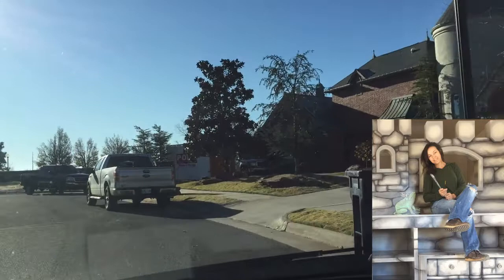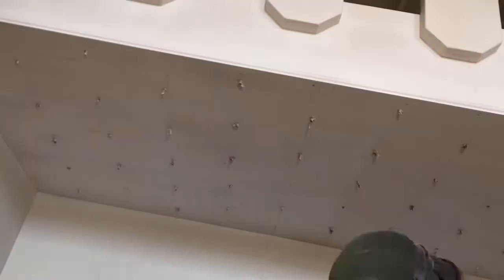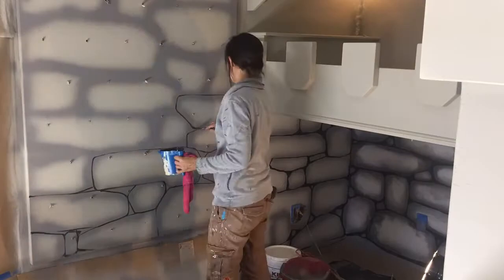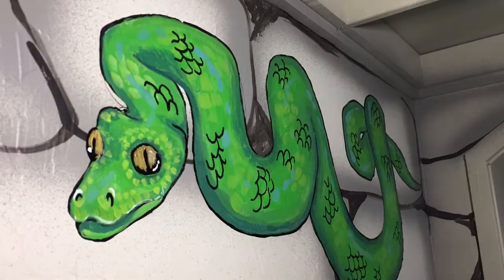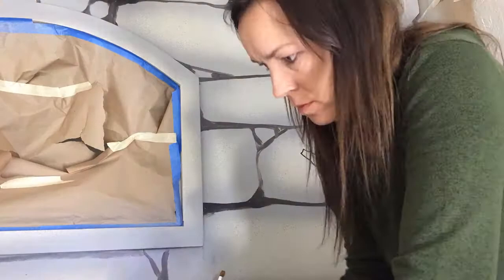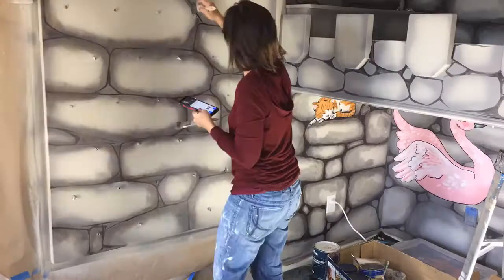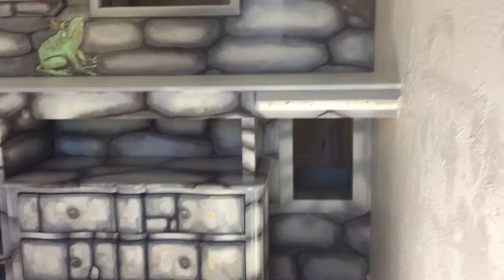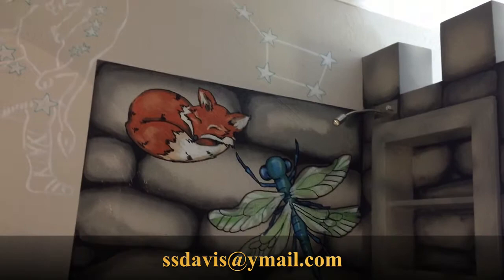Kid's Room Castle Mural DIY tips, tricks and process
Follow my mural job as I paint castle walls to look like stone and bring in some creativity to this space.  I'll show you my process and discuss what is the best paint to use for murals.  I have a few tips and tricks for getting clean, crisp lines, and you'll see how I cover a lot of wall in a little bit of time. This video will help you with your own DIY mural projects and even tips for working for clients.

Link for the sprayer, $89 at Home Depot